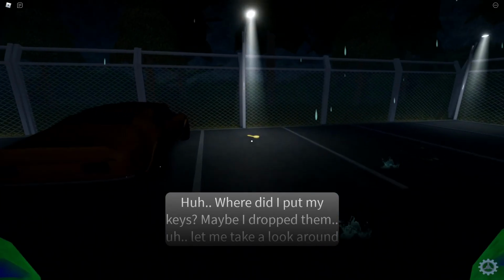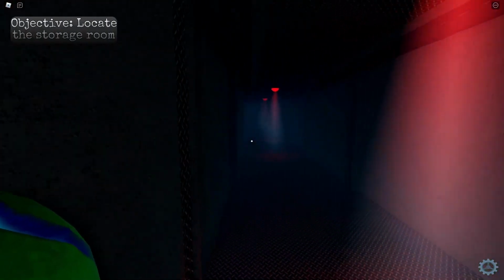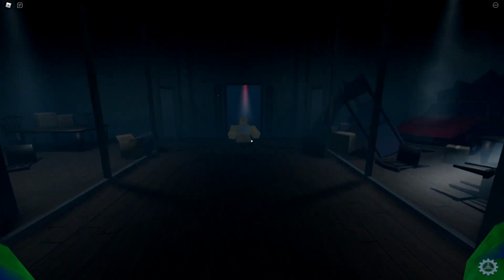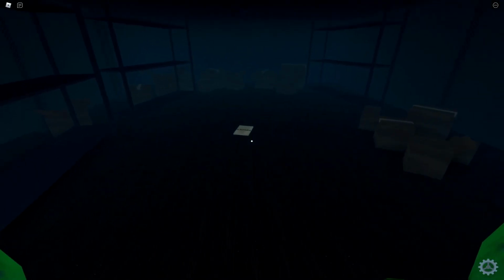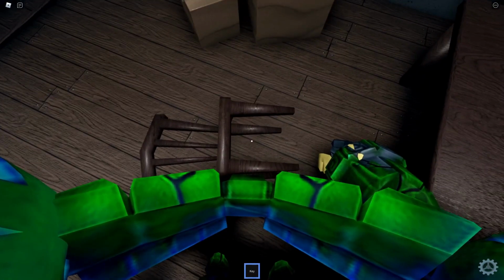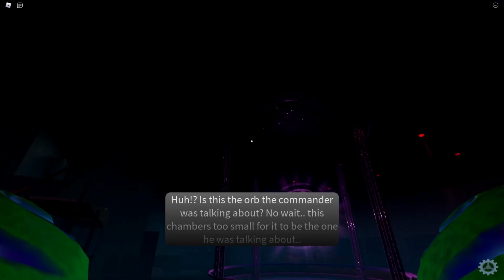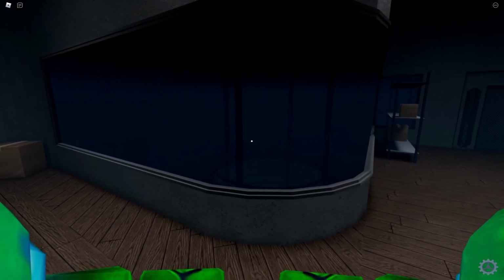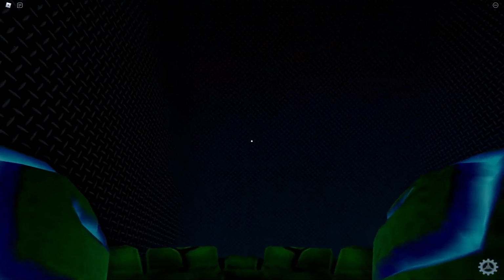Facility Episode One Playthrough - Roblox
Today We Are Playing Threw Episode One Of Facility Its A Work In Progress Horror Game!